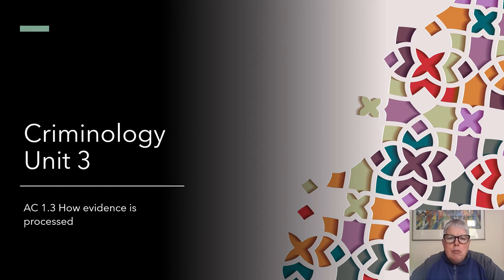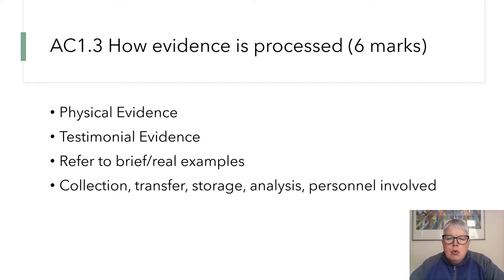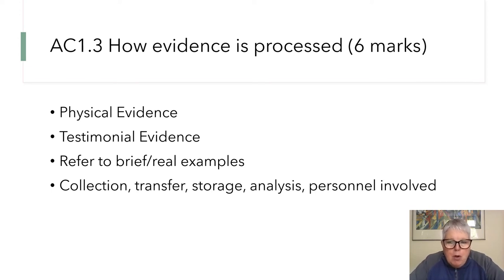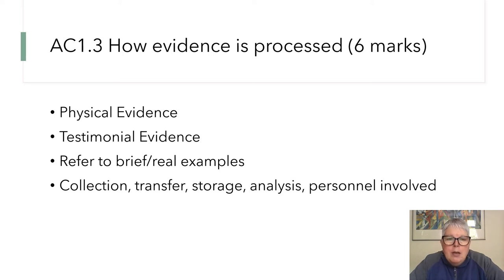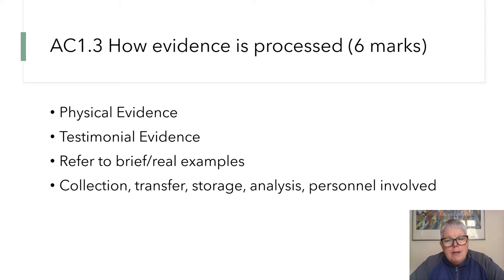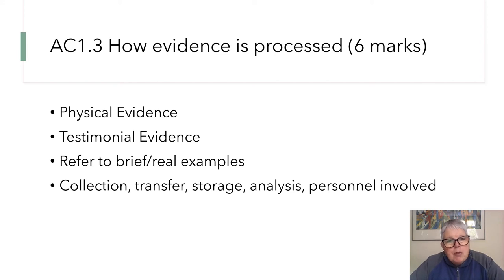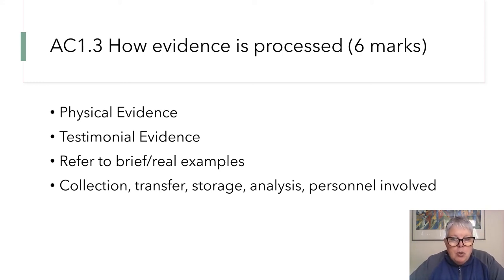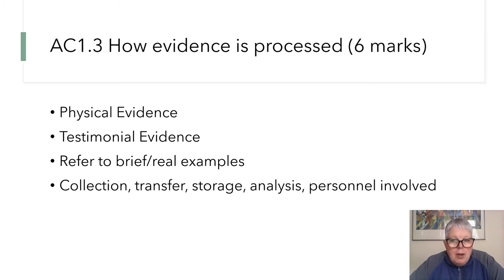Unit 3 AC1 3 How evidence is processed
This explains how to write up physical and testimonial evidence